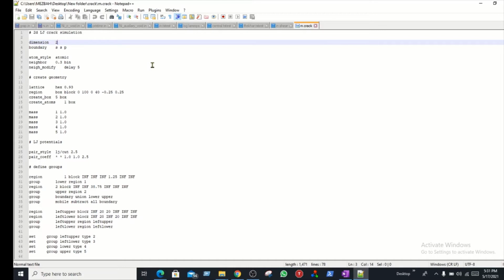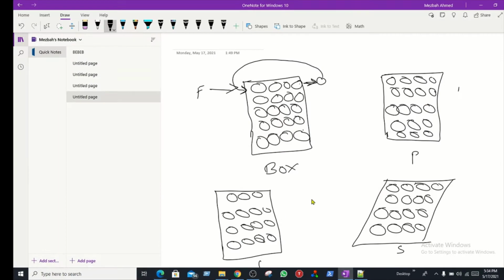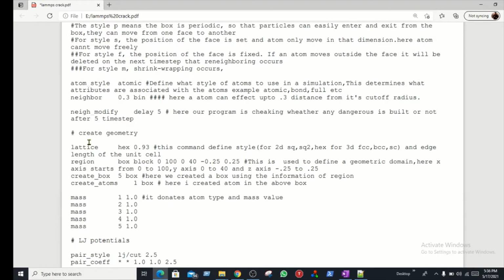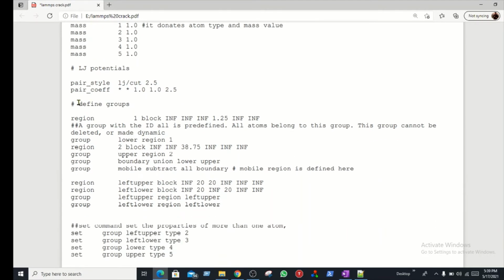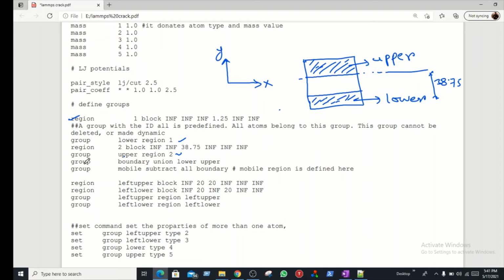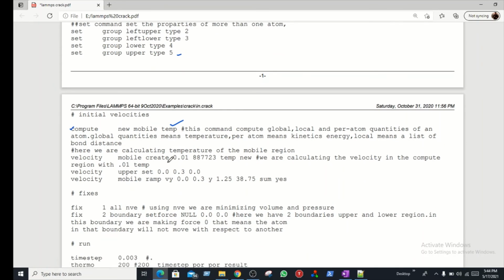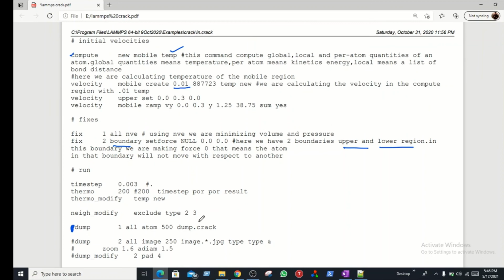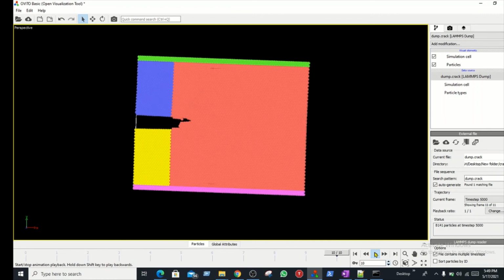Your first code on Lammps